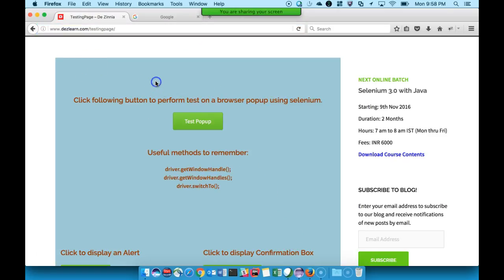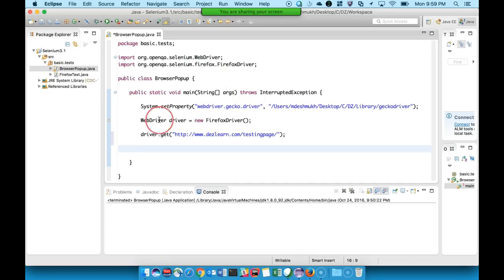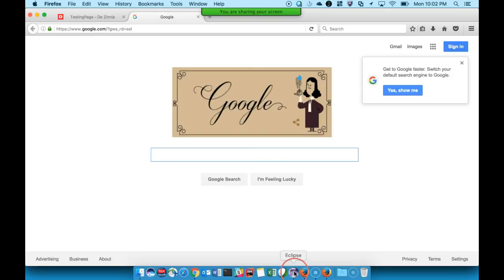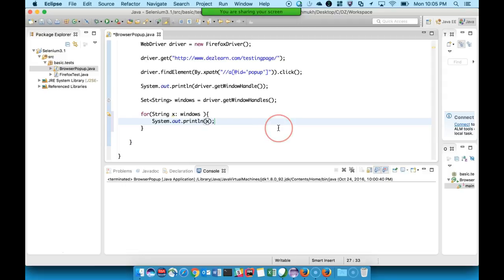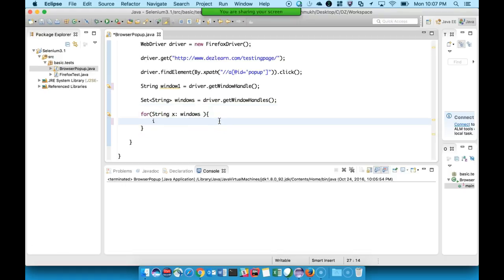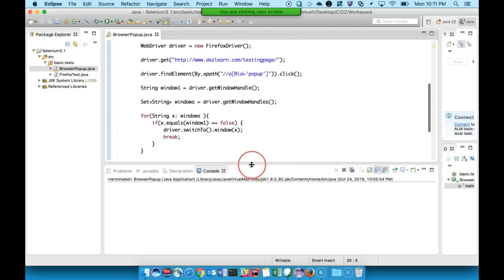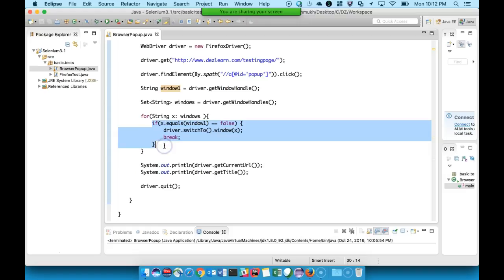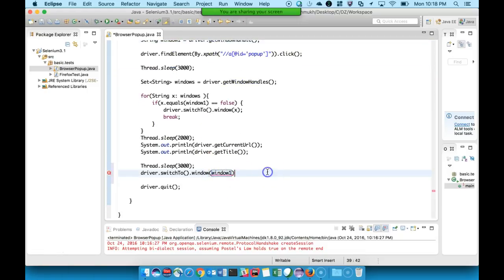Handling (Switching to) Popup Browser (Window) in Selenium